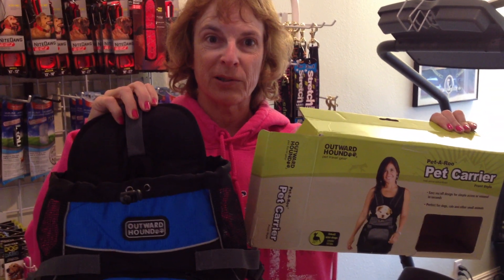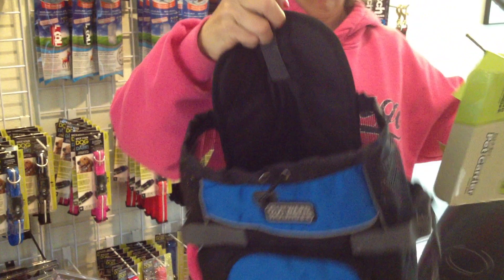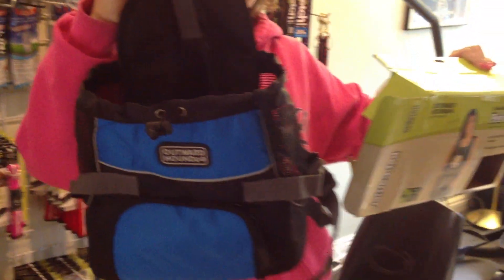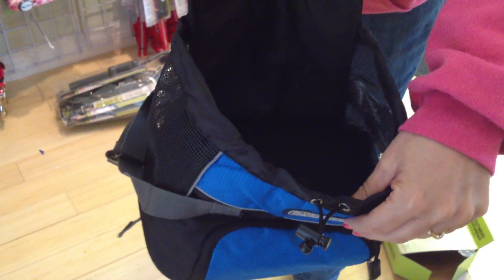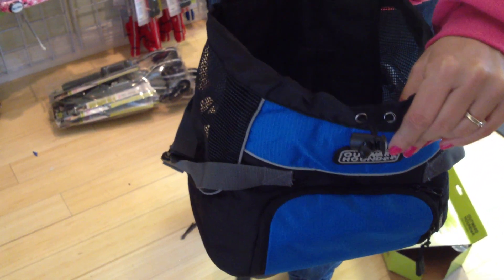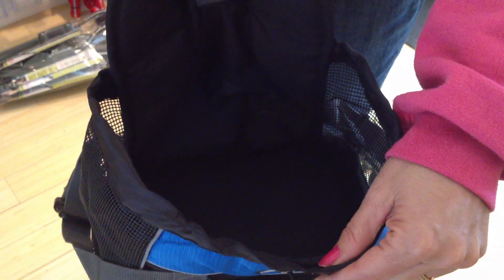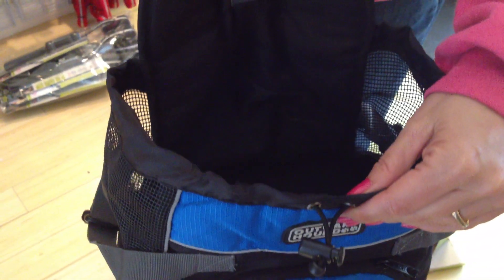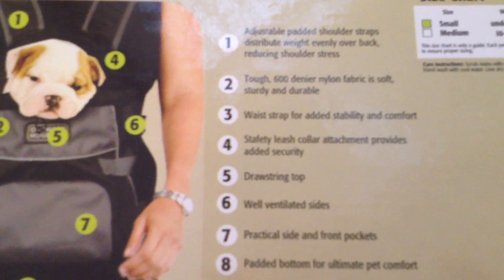Outward Hound Front Carrier | Front Dog Carrier Product Review | Keep Doggie Safe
Outward Hound Dog Carrier Lets You Carry Your Dog Securely in Front of You